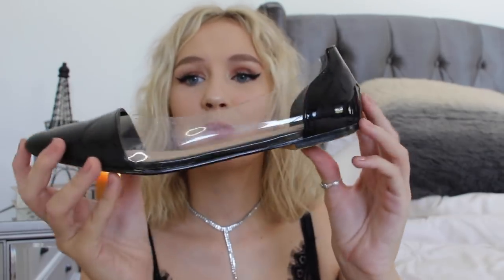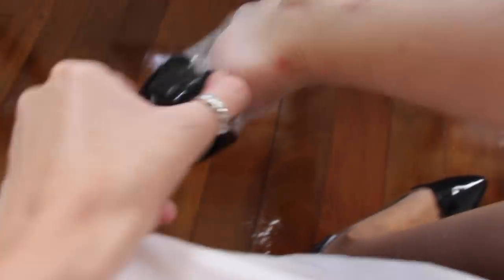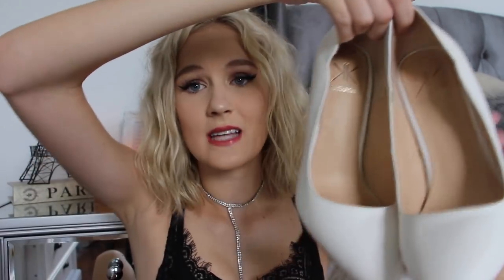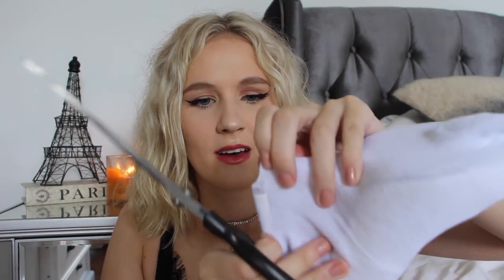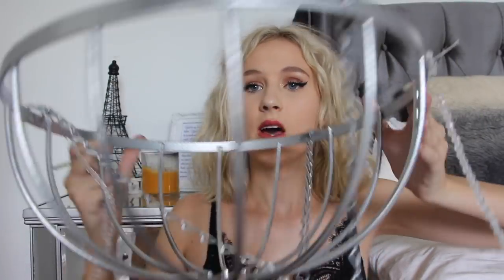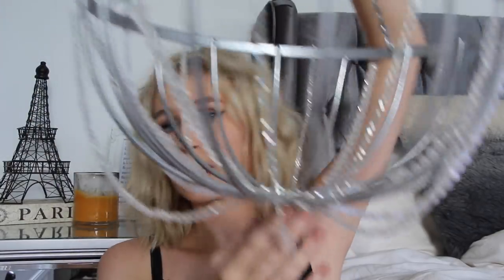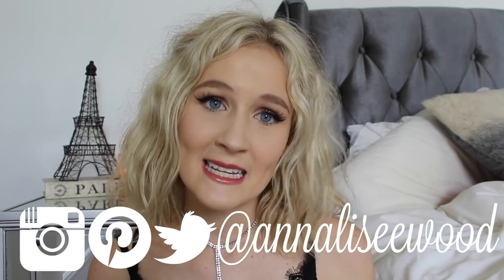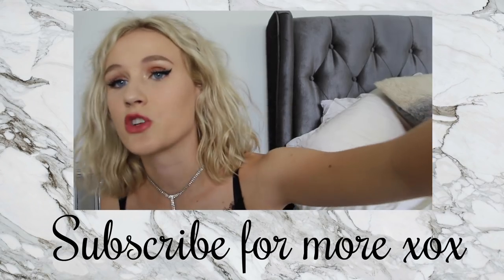TESTING CLICKBAIT FACEBOOK LIFE HACKS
In this video I test out some very extra facebook life hacks, it gets itneresting xox

♡Instagram, Pinterest, Soundcloud and Twitter - @annaliseewood

xoxo
Annalise